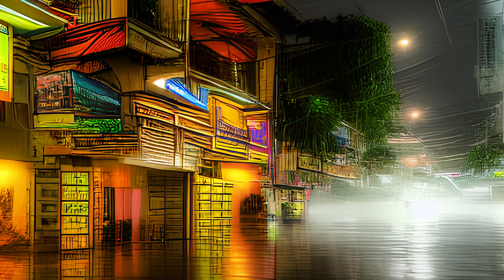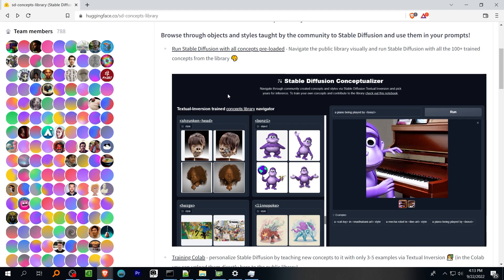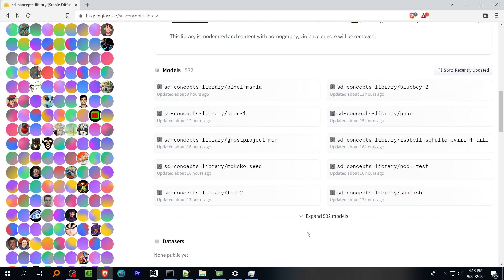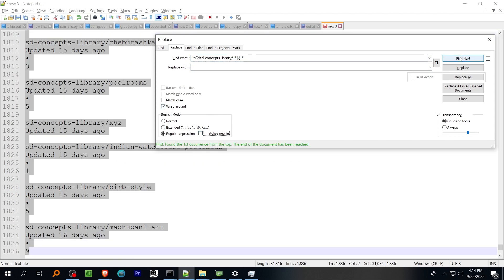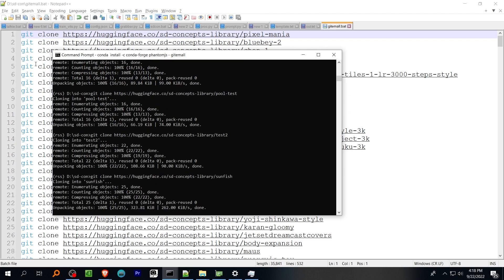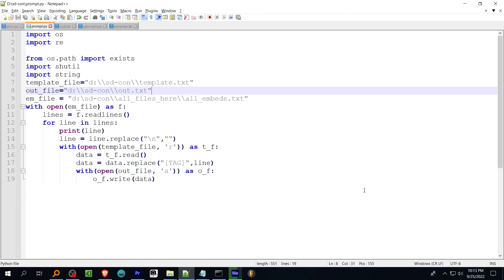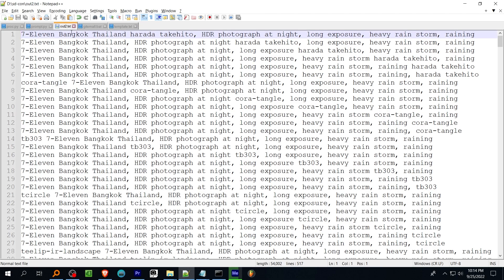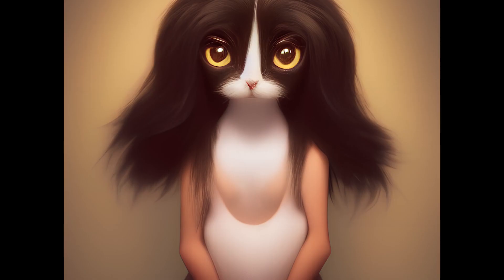How to Download All Styles and Objects from the Stable Diffusion Concepts Library | AI Images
A quick and dirty way to download all of the textual inversion embeddings for new styles and objects from the Huggingface Stable Diffusion Concepts library, and how to generate variations of a prompt with the new tags.

template.txt template format for prompt script

Regex:
^(?!sd-concepts-library/.*$).*

Edit 9/26/2022:
This script will open a text file of copy/paste from the Huggingface page and find/replace with the regex to generate a batch file with git clone [repo-address].  You can skip the Notepad++ steps if you want to use this